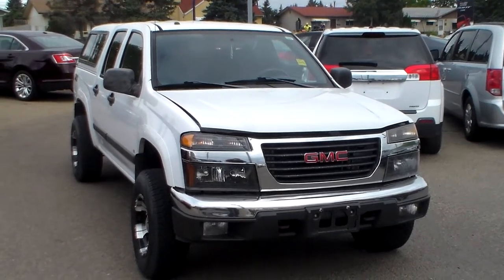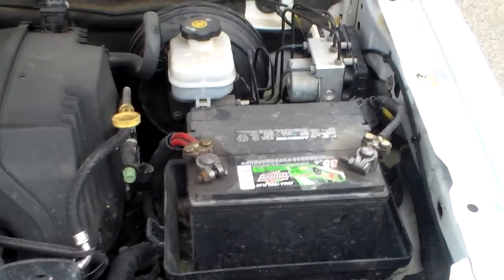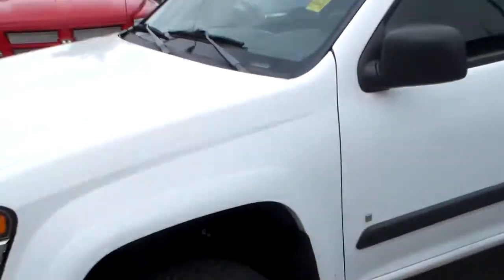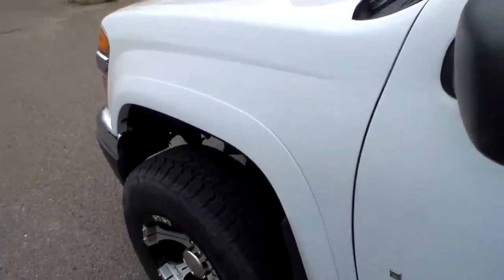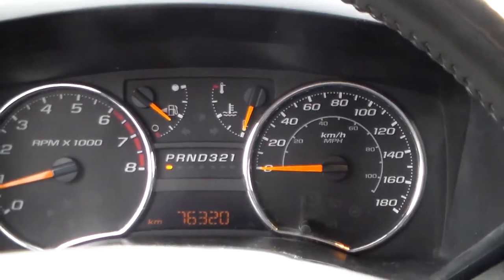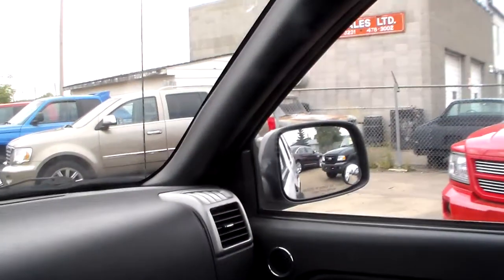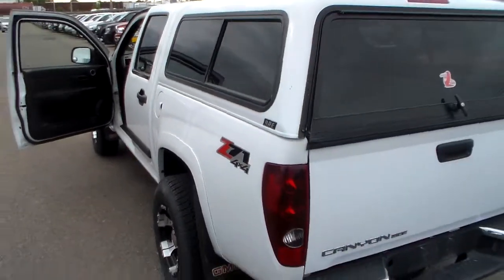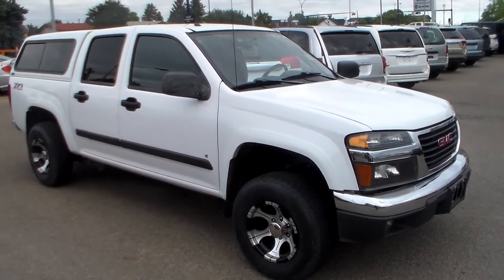Londonderry Dodge - GMC Canyon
"Amvic Licensed" AMVIC Licensed